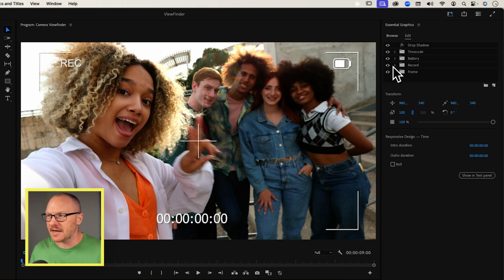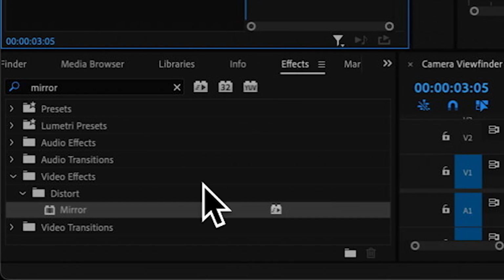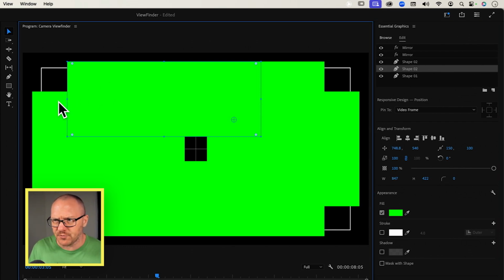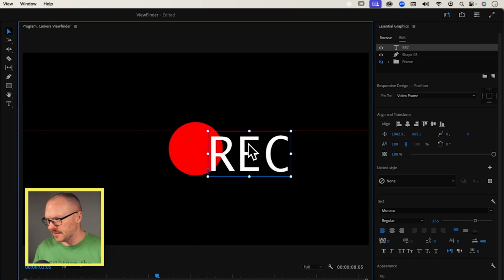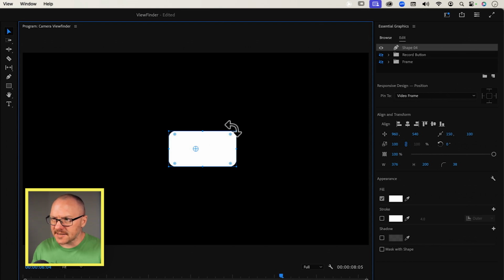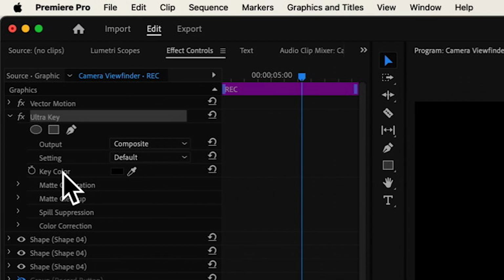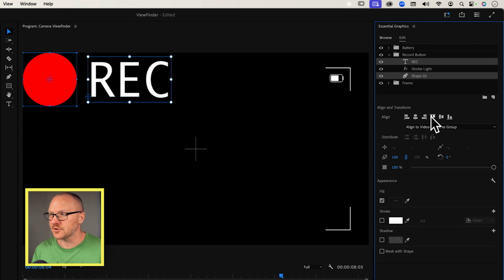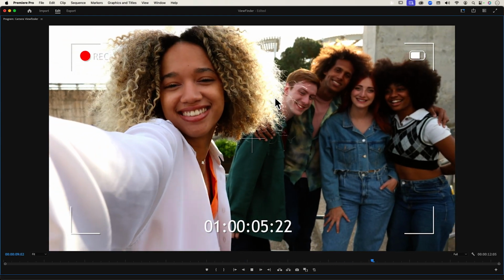Camera Viewfinder Effect in Premiere Pro 2024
Learn how to create a stylish camera viewfinder effect in Adobe Premiere Pro 2024! Follow this step-by-step tutorial to add professional-grade viewfinder overlays to your videos. Speed up your workflow with our efficient techniques.

For those short on time, check out our ready-to-use templates available for purchase on our

Chapters:
00:00:00 Intro
00:00:46 Overview of the Camera Viewfinder Effect
00:01:16 Creating the Frame
00:04:59 Adding the Record Button
00:06:48 Designing the Battery Icon
00:10:58 Adding Timecode
00:10:58 Enhancing Visibility with Drop Shadow